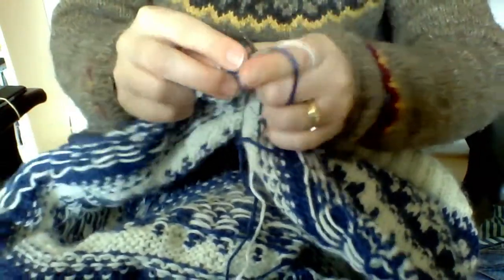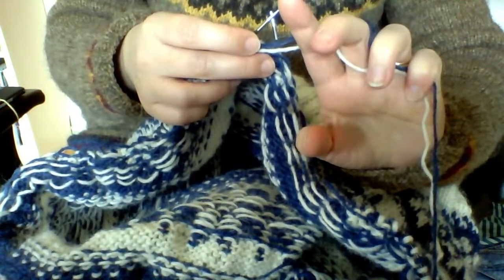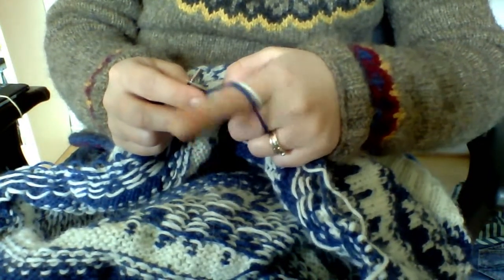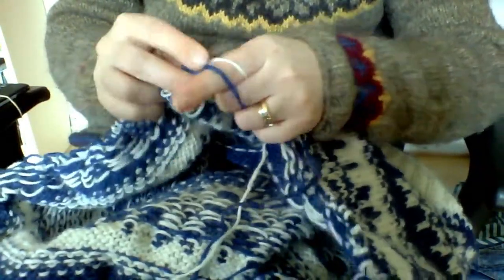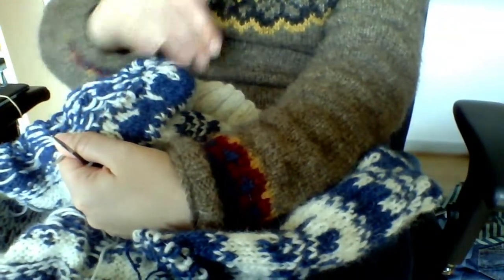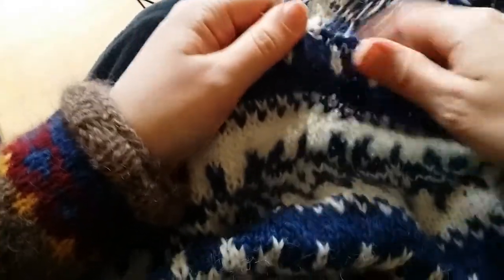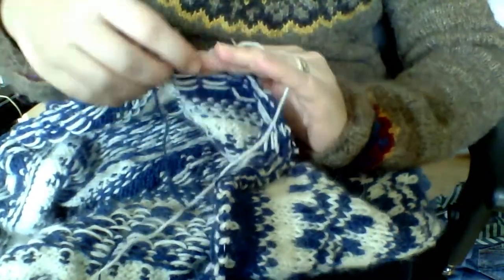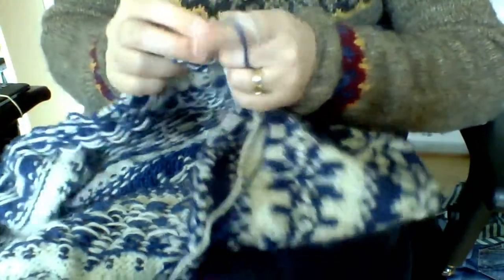How to keep the tension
How I keep the tension - when knitting the continental way.